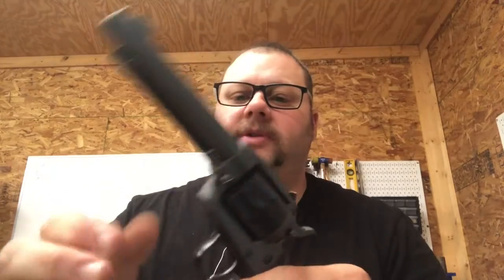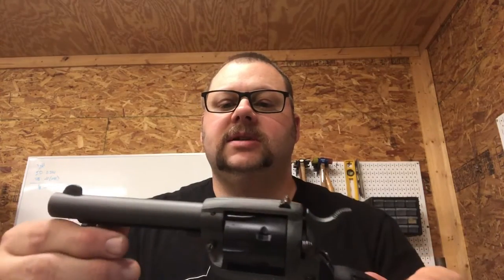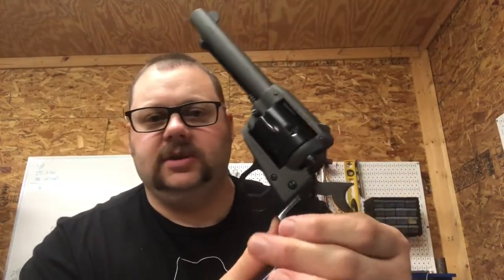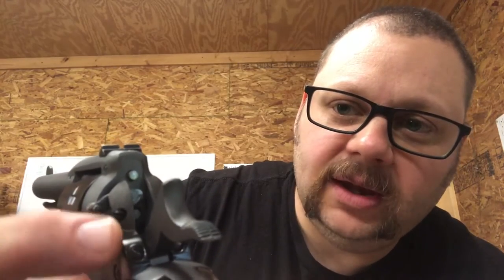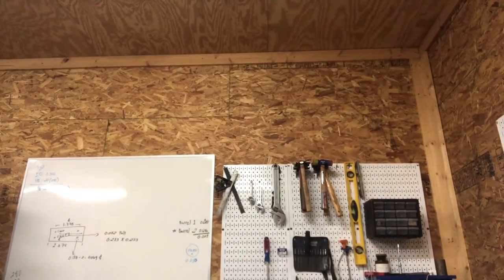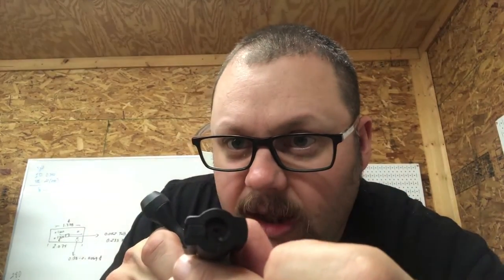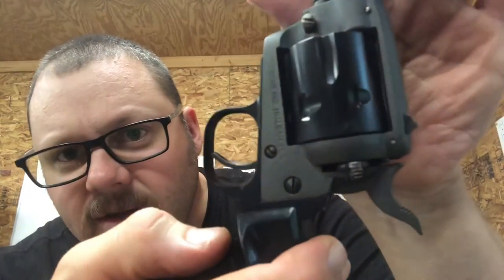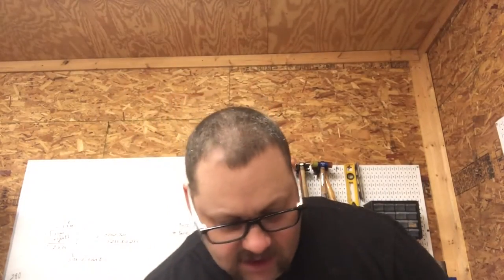Tanfoglio TA 76 .22 revolver safety fix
Quick video covering a simple fix after loosing the smallest ball detent known to man. I always recommend people disassemble their firearms (when possible) using a large cardboard box as a back stop for any flying parts. This little ball went flying into the phantom zone, never to be seen again. Luckily, I remembered Savage uses something of similar size on their rifles. Hope you found this helpful